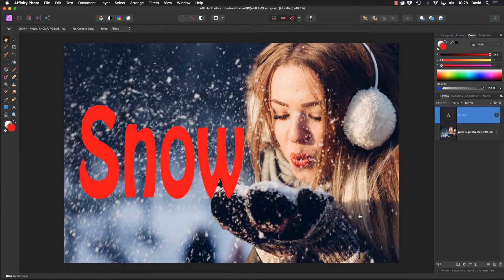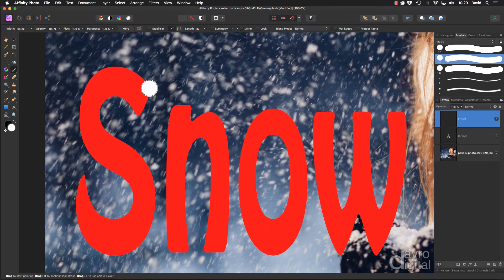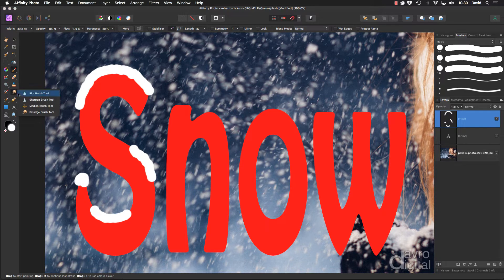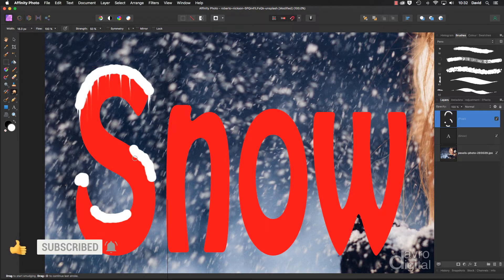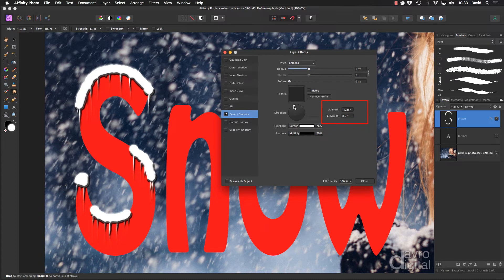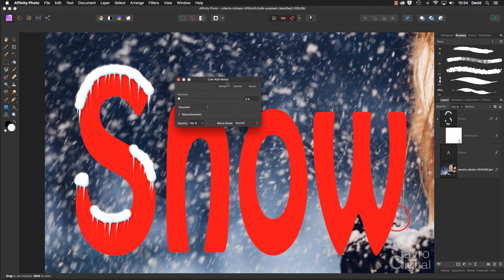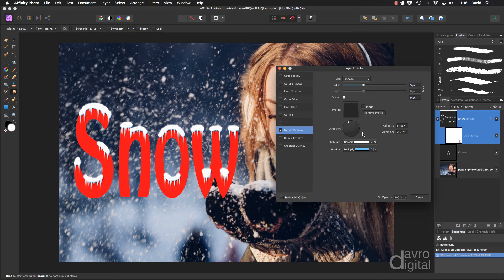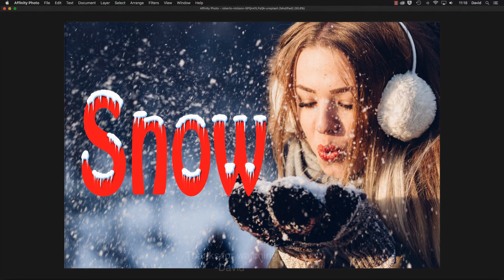Snow Effect on Text Affinity Photo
In this video we are going to add a Snow Effect to our Text.  This is great for Happy Christmas, New Year,  Happy Holiday or any winter greetings cards.

- Layers
- Brushes
- Smudge Brush tool
- Layer Effects
- Live Filters